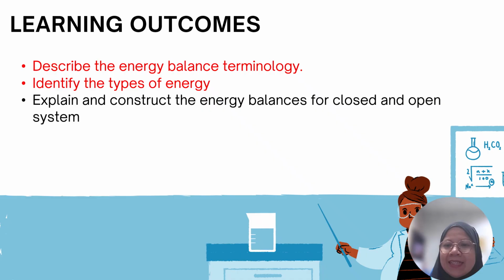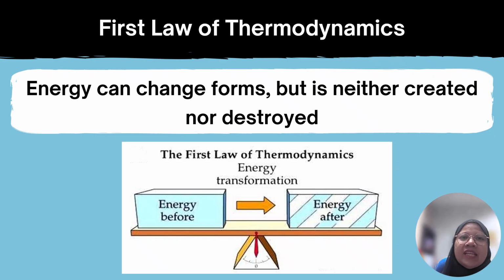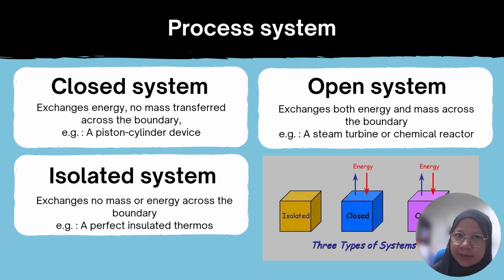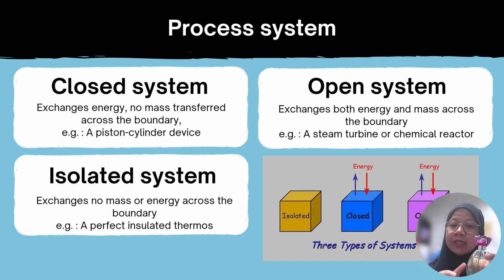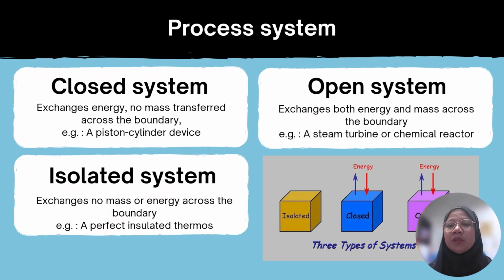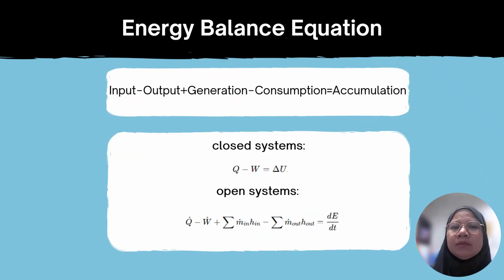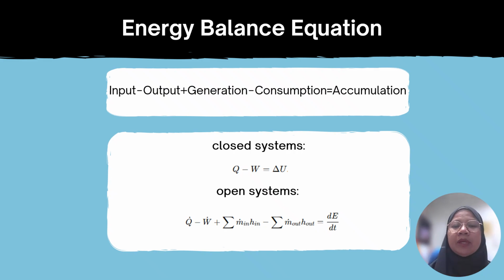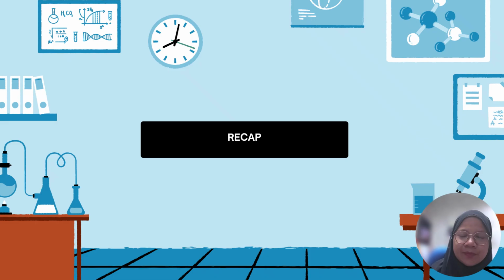CEV401 Chapter 4 Energy Balances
This video introduce a basic principles of energy balances, the forms of energy , process system and energy balances equations for close and open system.